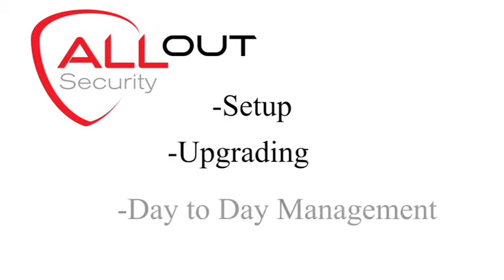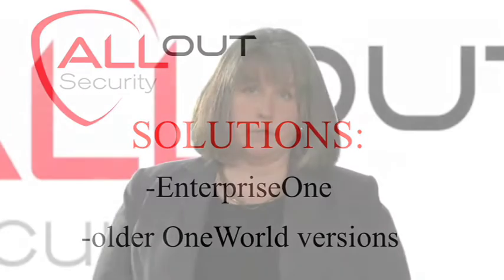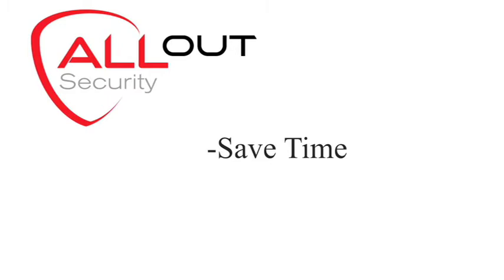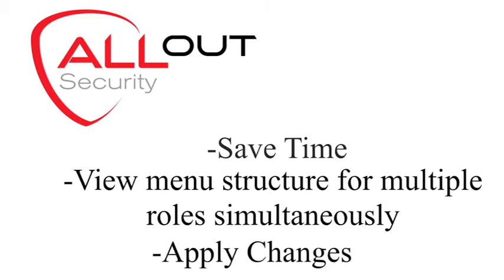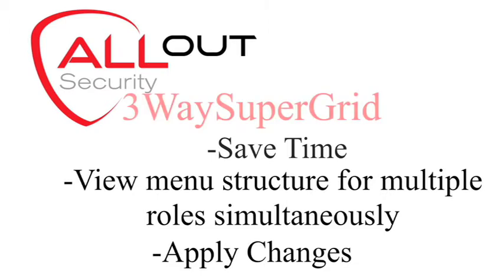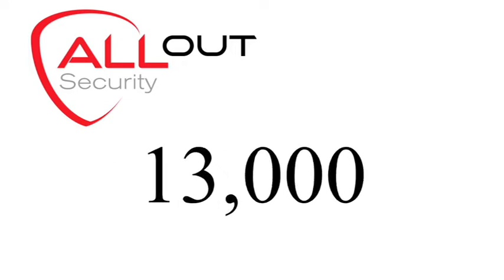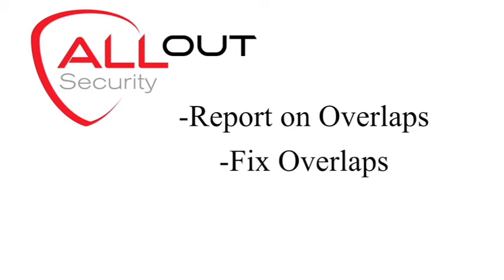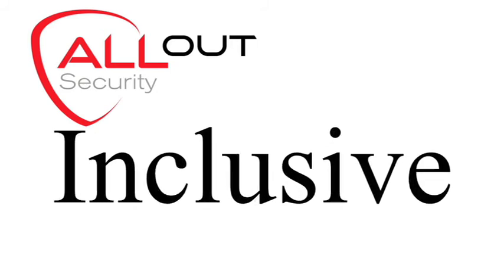ALL Out Security for EnterpriseOne - Features and Functions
- ALL Out Security for EnterpriseOne - this video covers the main features and functions of the product including menu set up and management, security set up and management and multiple roles management.  See a separate viseo for Risk Reporting and Segregation of Duties